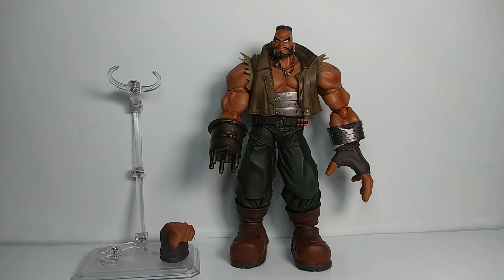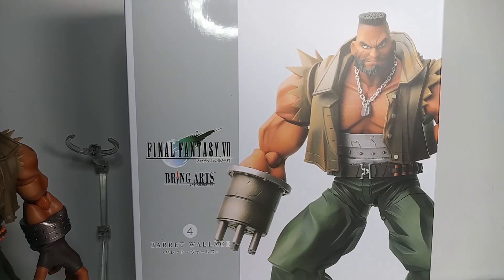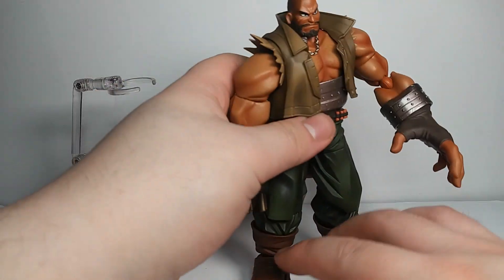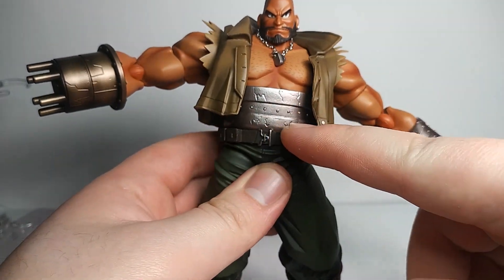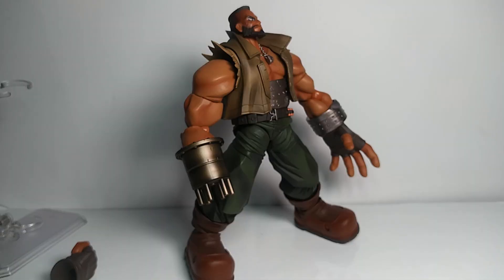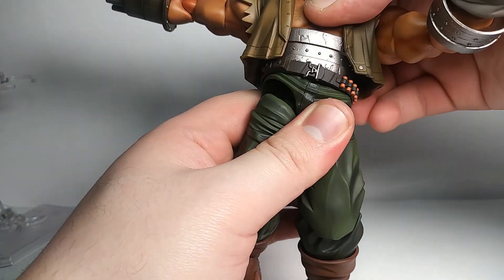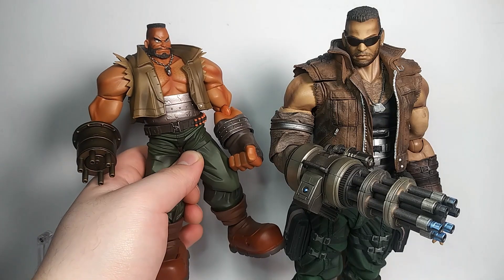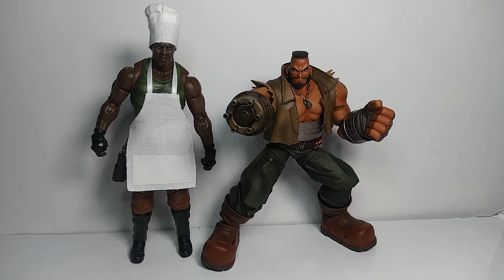FINALLY!!! - Bring Arts Barret Wallace Final Fantasy VII 1/12 Figure Review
Brand new Barret from Square Enix Bring Arts line. This is a nice figure but it's probably not worth the price. The sculpt and design is great but articulation and engineering could be better. Square Enix doesn't care because they make the only Final Fantasy figures so they don't have to worry about competition. Watch the review and let me know what you think.